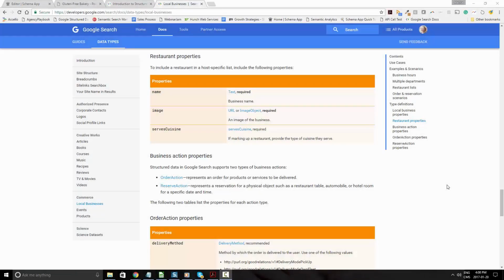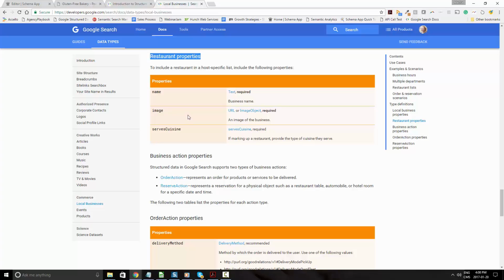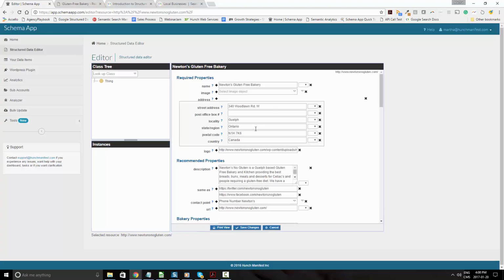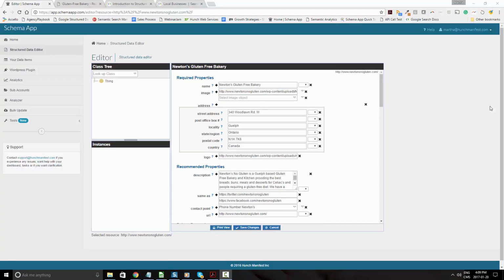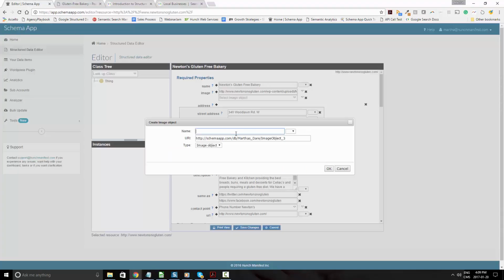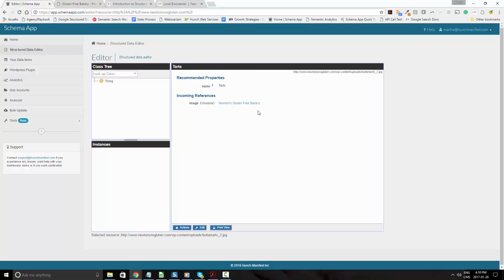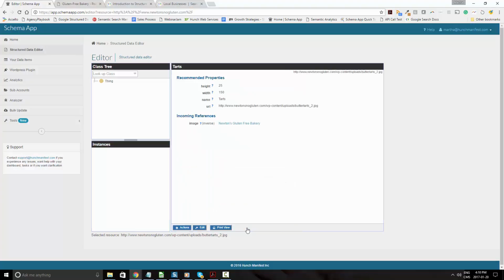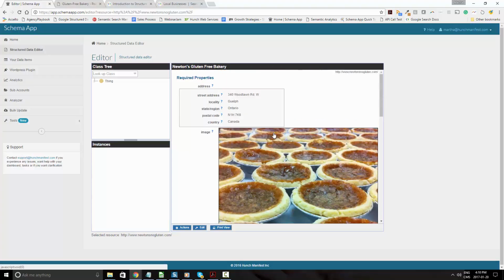How to Create an Image Object with Schema App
Learn how to create an image object in Schema App. Google allows you to use a URL or an image object, however when you use a URL, you can get the error "Untyped Resource" in the structured data testing tool.  This video shows you how to create an image object, set the height and width, and other parameters, and avoid errors in the structured data tool.

for everything Schema Markup.